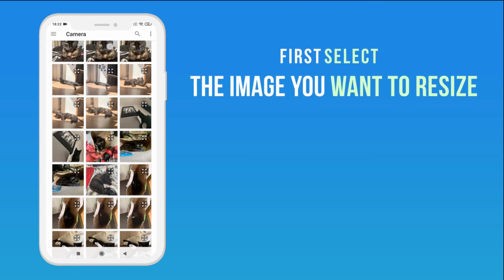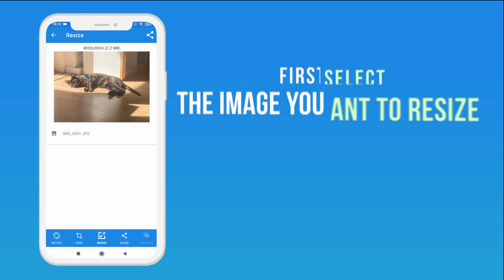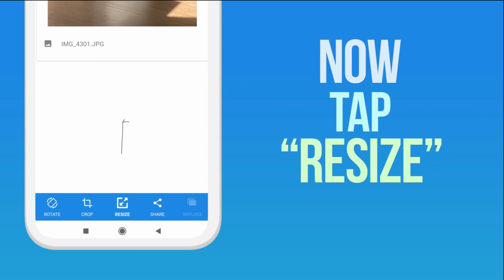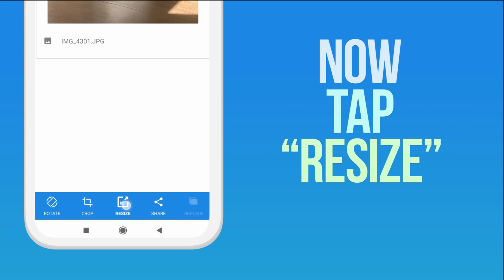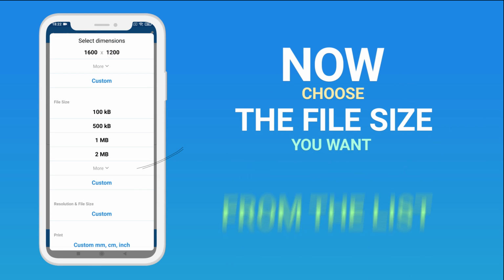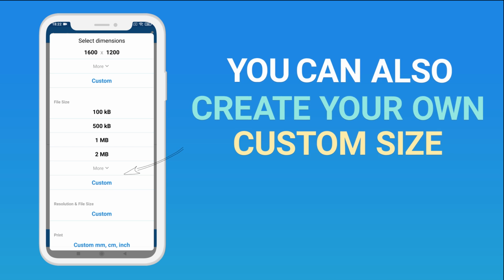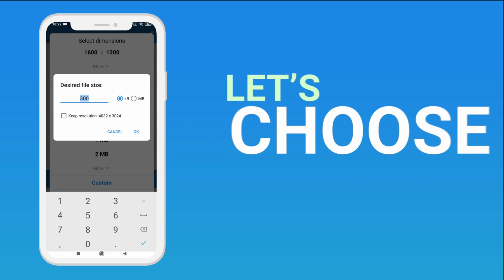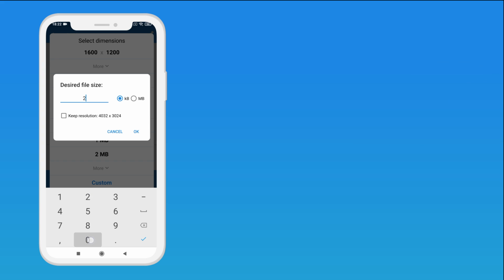Quick trick to send smaller photos in a text message (MMS) and save mobile data! - On Android.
Do you struggle with a Text message problem, where you can't send the photo because it's too big? Or maybe you want to save on roaming mobile data, and send photos from abroad!

Our free app, Photo & Picture Resizer lets you resize any image to a much smaller file size, so that you will be able to send it quickly & Easily!

The app allows you to easily reduce photo size in your mobile without losing quality, change the resolution, and change MBs to KBs to save storage data on your android phone. You can use it to save space on photos in your gallery, use it to make passport size photos before sending them in the online form, or resize photos before posting them on Instagram, Facebook, Twitter, Pinterest, Reddit, Tumblr, Google+, VKontakte, KakaoTalk, etc.

00:00 Intro
00:25 Resizing image to a custom file-size [200kb]
01:00 Summary